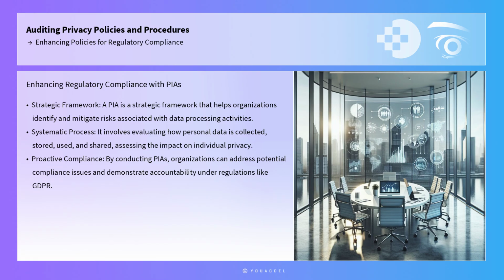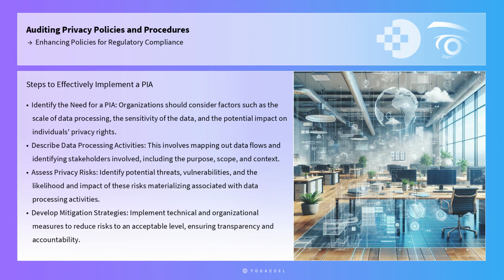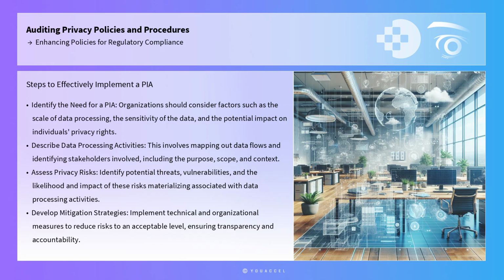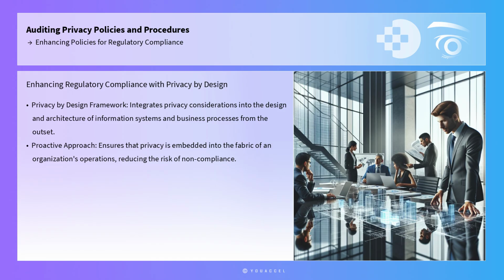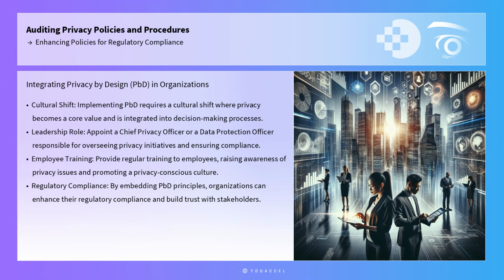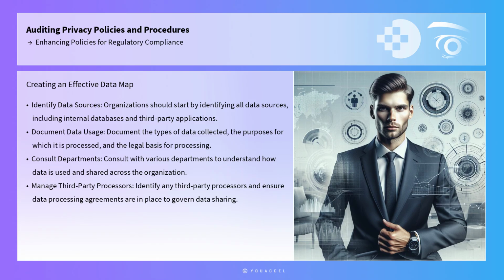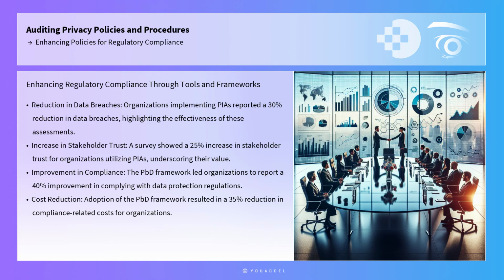Enhancing Policies for Regulatory Compliance | Exclusive Lesson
Enhancing policies for regulatory compliance is a critical component of the Certified Data Privacy and Protection Auditor (CDPPA) curriculum, particularly within the context of auditing privacy policies and procedures. Regulatory compliance in data privacy is not merely about meeting legal obligations but is an essential part of maintaining trust, reducing risks, and ensuring the ethical management of data. For professionals in the field, this entails leveraging actionable insights, practical tools, and frameworks to create and maintain robust privacy policies that align with regulatory standards.One of the primary tools for enhancing regulatory compliance is the implementation of a comprehensive Privacy Impact Assessment (PIA). A PIA is a strategic framework that helps organizations identify and mitigate risks associated with data processing activities. It involves a systematic process of evaluating how personal data is collected, stored, used, and shared, and assessing the impact these activities have on individual privacy. By conducting PIAs, organizations...